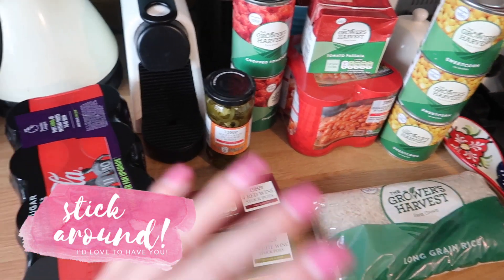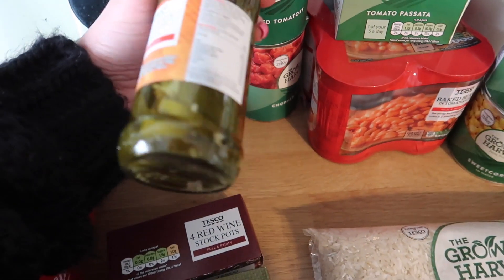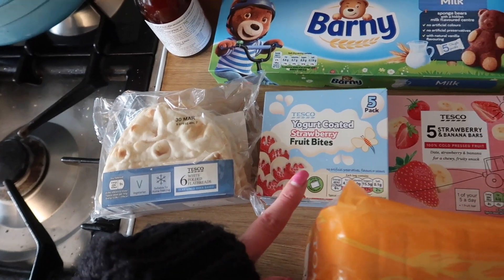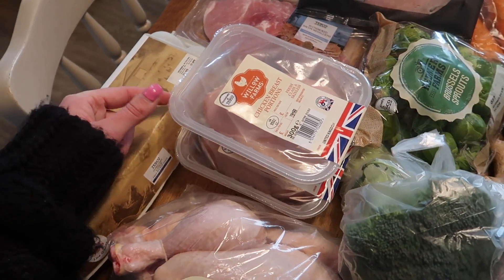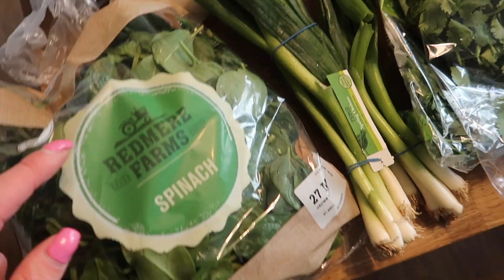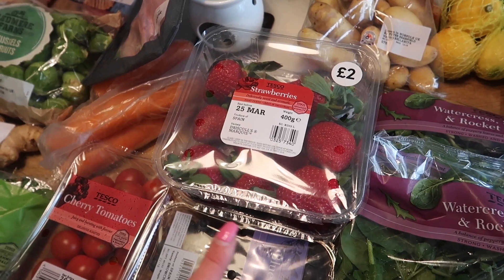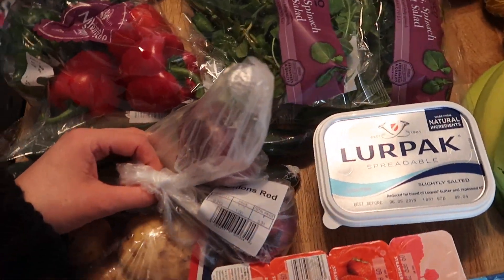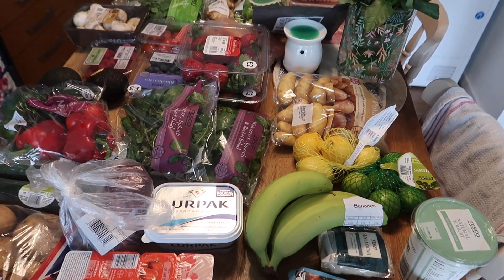FAMILY GROCERY HAUL & MEAL PLAN - FAMILY OF 5 - MARCH 2019 #3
Hi everyone! Welcome back to another grocery haul and meal plan! As per the CMA's new influencer guidelines (you can read them I am just letting you know that I have worked with Tesco recently over on Instagram (post however this shop is paid for with my own money as it always is!

MEAL PLAN:

Saturday - I thought I would do something new and try Queso Fundido Will serve up with some salad I think!
Sunday - Roast lemon and herb chicken, roast potatoes, and veg.
Monday - Leftover chicken will go in a chicken and sweetcorn soup (Bill’s favourite), with prawn crackers. Going to try this recipe
Tuesday - Crunchy Indian Potato Salad - this uses up lots of what I have in already, so I thought it would be a nice meat-free meal to try.
Wednesday - Sweetcorn Fritters with avocado salad Bill has swimming lessons, so I can cook the kids’ and then cook our portion later.
Thursday - Tandoori chicken with peppers and onions, rice and salad with a yoghurt and mint raita.

❤ SOCIAL MEDIA ❤